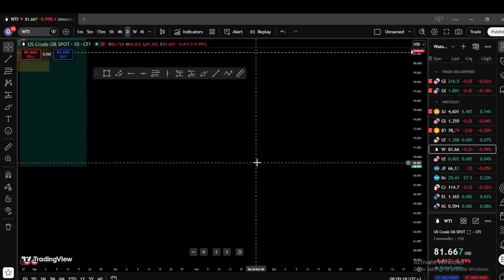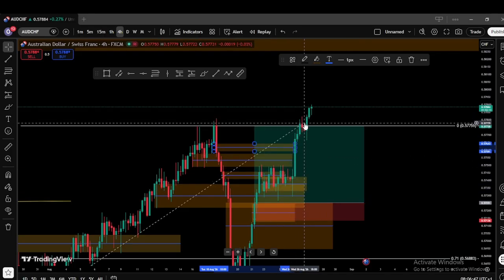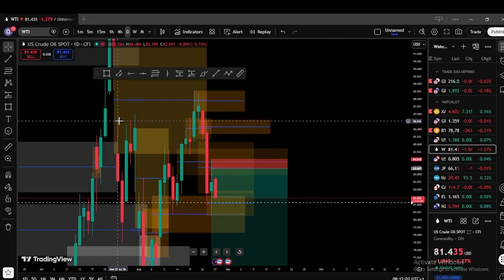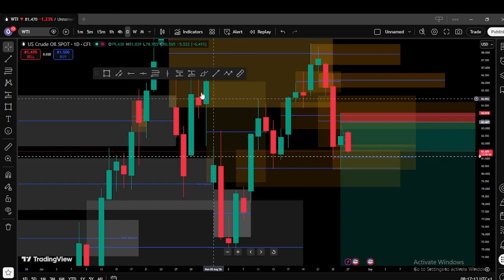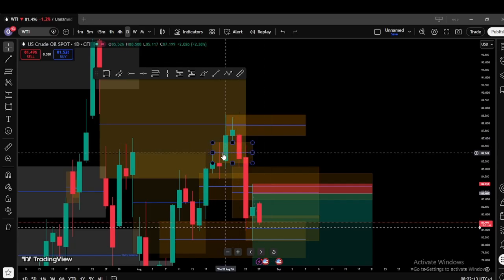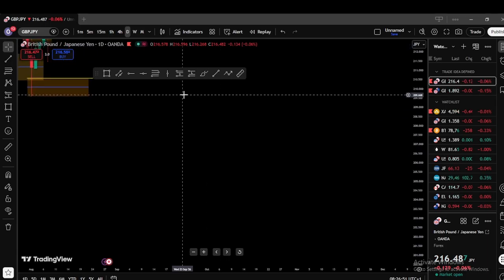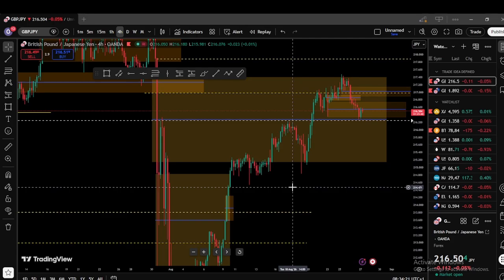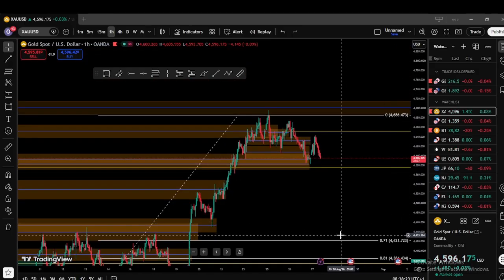THE TRADER'S THOUGHT PROCESS: HIGHLIGHTING THE OUTCOME OF AUDCHF AND ANALYZING THE CHART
Welcome back to another episode of The Trader’s Thought Process! In this video, we continue our deep dive into market mechanics and practical chart analysis.

Here is what we cover in today's session:
📉 AUDCHF Trade Review: Highlighting the outcome of our previous analysis and walking through how the trade actually played out.
🛢️ USOIL Trade Showcase: A look into an active USOIL trade I took and the reasoning behind it.
💷 GBPJPY Analysis: Breaking down the current chart and forecasting potential setups.
📊 Understanding Price Printing & News Events: We have a crucial discussion on why technical analysis often fails during high-impact news events. We explore how immediate market action takes over, and why your technicals (which are based on past data) might suddenly be invalidated when fundamental news hits the wire.

Plus, I share a few extra nuggets of trading wisdom to help refine your edge in the markets. Grab your charts and let's get into it!